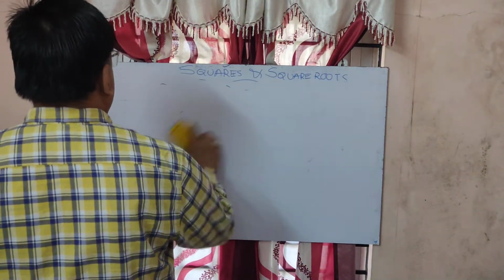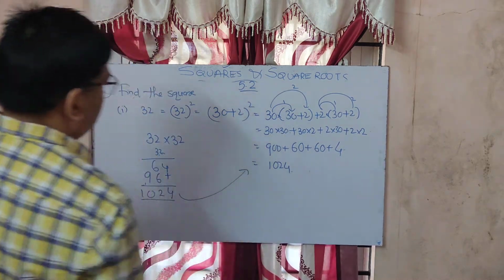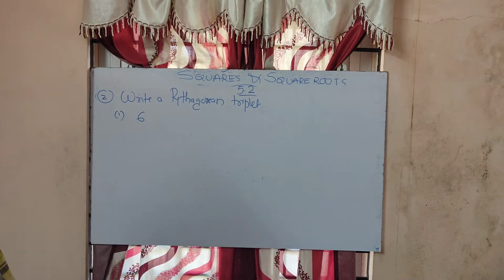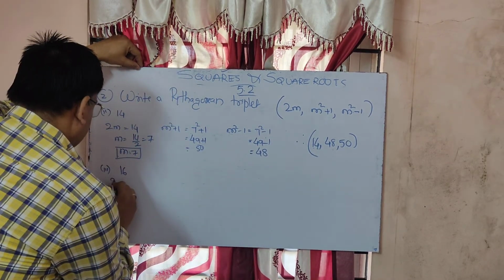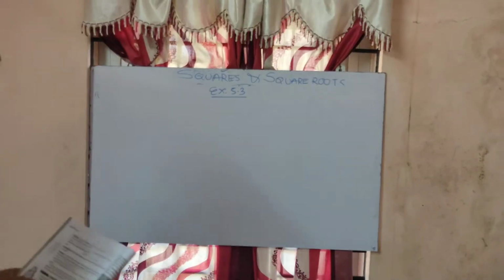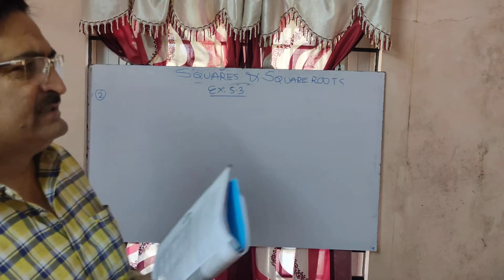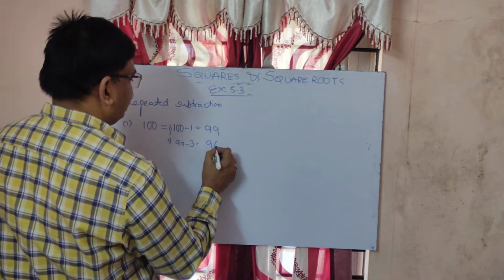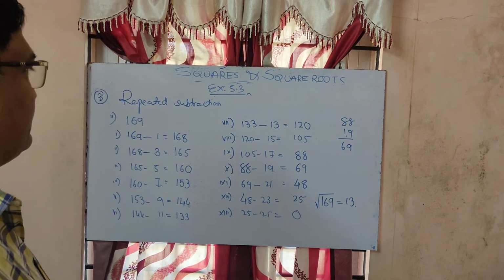square and square roots 4